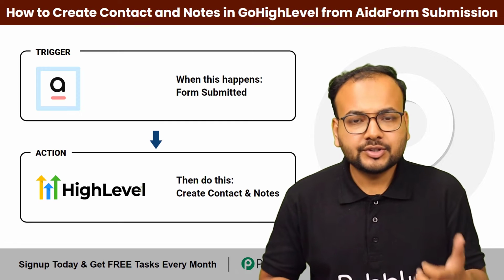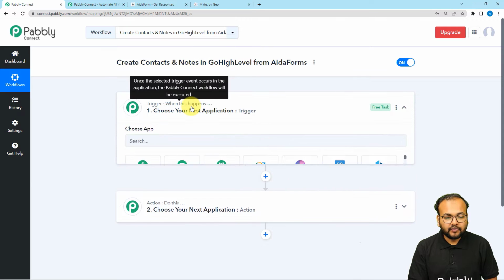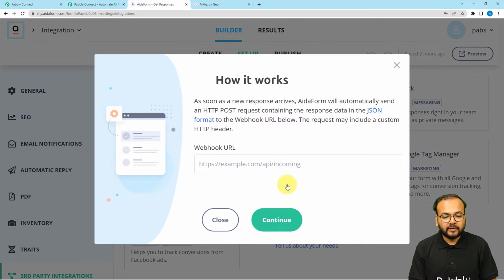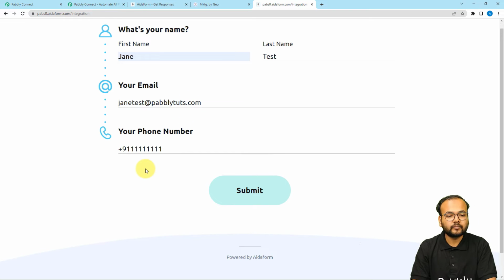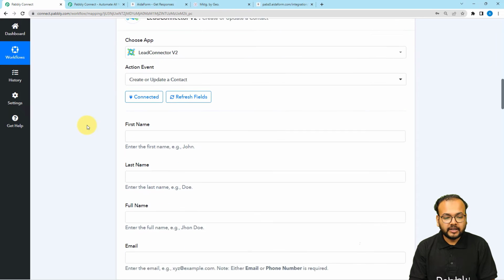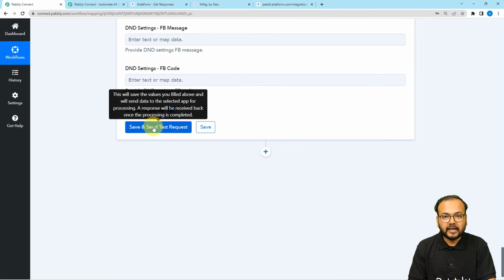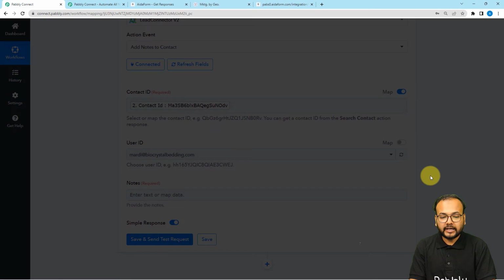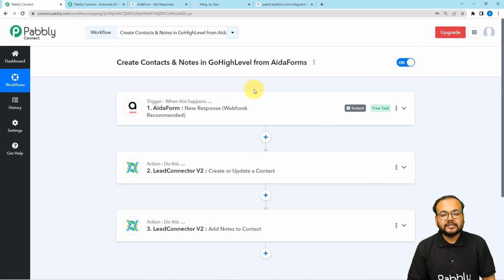How to Create Contact and Notes in GoHighLevel from AidaForm Submission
🔥Workflow Link:
In this video, we'll show you how to Integrate GoHighLevel and AidaForm. With this powerful integration through Pabbly Connect, every time a new AidaForm submission is received, an automated process will be triggered. The form data, such as the contact's name, email, and other relevant details, will be instantly added as a contact in your GoHighLevel CRM.

Additionally, any specific notes or comments provided in the AidaForm submission will be recorded as notes in the GoHighLevel contact's profile. This automation ensures that no important information is lost and that your CRM remains updated with the latest details.

1. Automation: Pabbly Connect offers automation capabilities that can help you automate mundane and repetitive tasks. This allows you to save time, money and resources.

2. Integration: Pabbly Connect provides a wide range of integrations so that you can connect different web services with each other. This helps you to create smarter workflow processes and make your business more efficient.

3. Security: Pabbly Connect takes security seriously and provides an industry-standard security system to protect your data and applications.

4. Scalability: Pabbly Connect is highly scalable and allows you to easily add new applications and services to your workflow.

 5. Cost-effective: Pabbly Connect is cost-effective and provides plans for different business sizes.